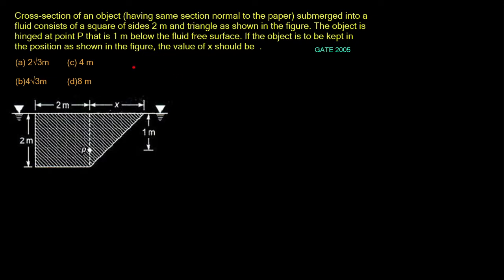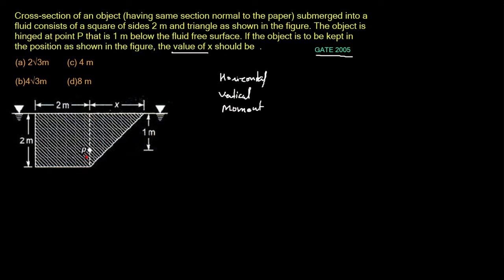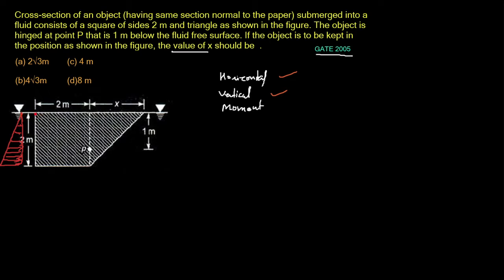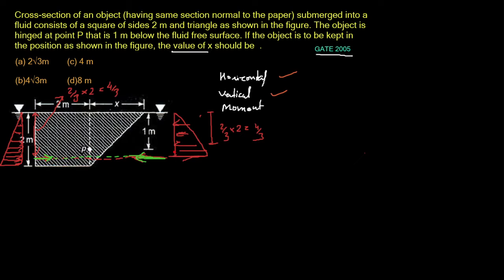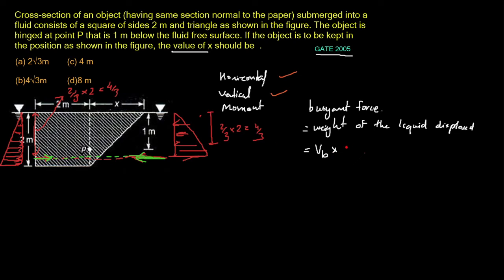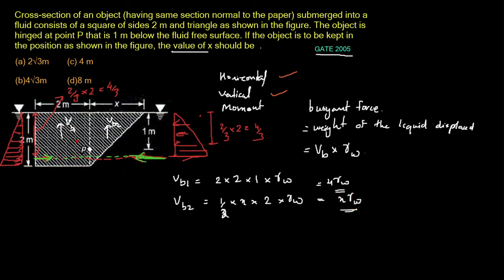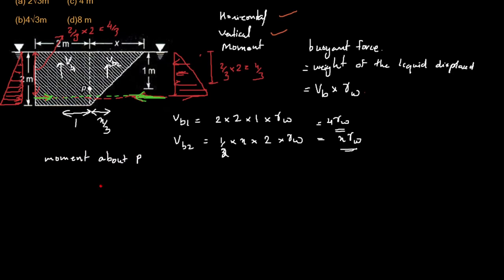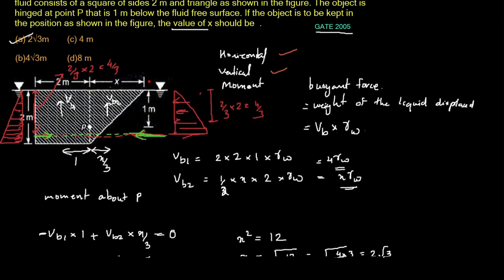Mechanics of Fluids 05 | Hydrostatic Pressure and Buoyancy | Gate Previous year | Mestris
Cross-section of an object (having same section normal to the paper) submerged into a fluid consists of a square of sides 2 m and triangle as shown in the figure. The object is hinged at point P that is 1 m below the fluid free surface. If the object is to be kept in the position as shown in the figure, the value of x should be.

Mestris is a non-profit organization with the mission of providing a free, world-class Gate coaching for civil engineering students, anywhere. Our interactive practice problems, Instagram posts and videos help students succeed in all subjects required for Gate examination.